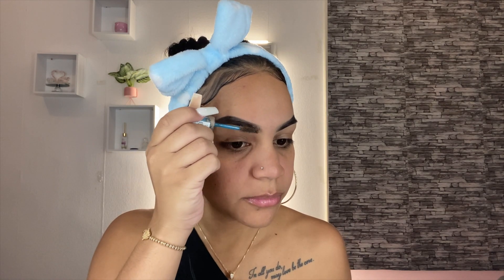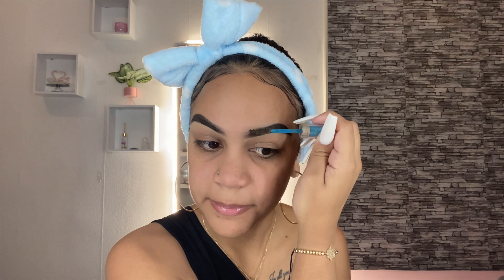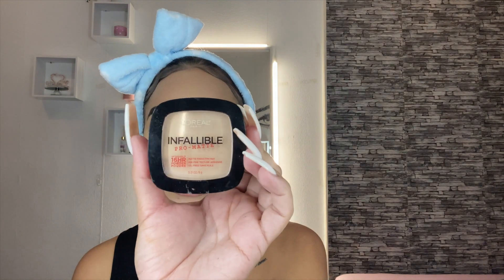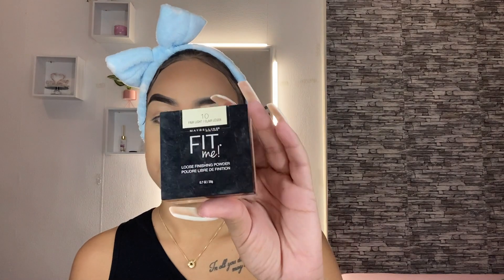QUARANTINE CHITCHAT GRWM: First impressions on some new makeup | Hillary Bakhuis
Hi beauties! ♡
This video is a chit chat get ready with me type of video, in which I talk about ongoing issues in my personal life, ex-friends and more.

Please stay safe during this quarantine. Stay inside as much as you can and remember to wash your hands.🧼

Hope you enjoyed this video and don’t forget to let me know what you think of these types of videos below and what you want to see next!♡

♡ I N S T A G R A M: @princessbakhuis

♡ S N A P C H A T: bakhuisje

Love,
Hillary♡